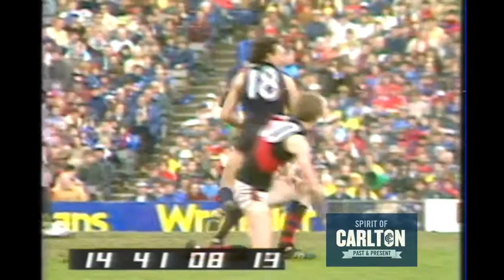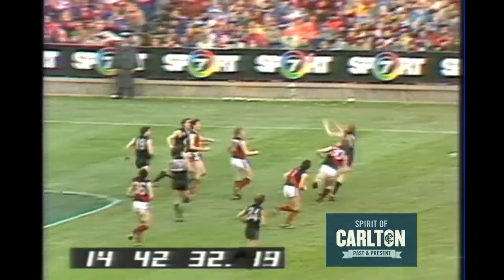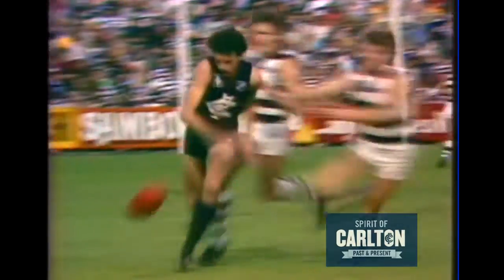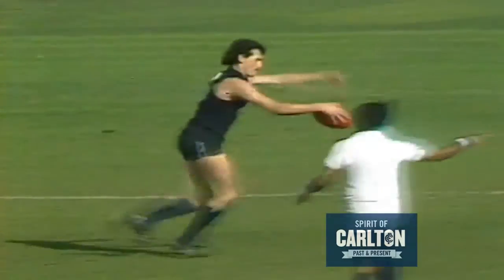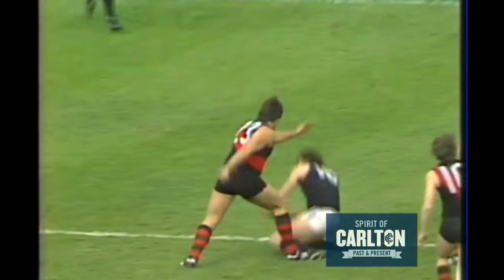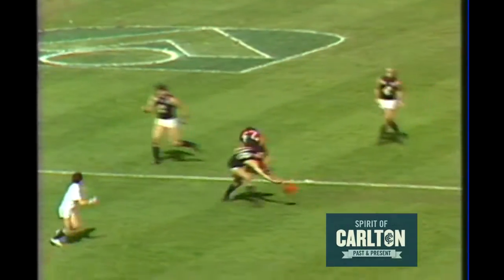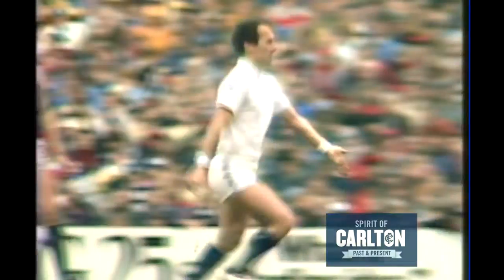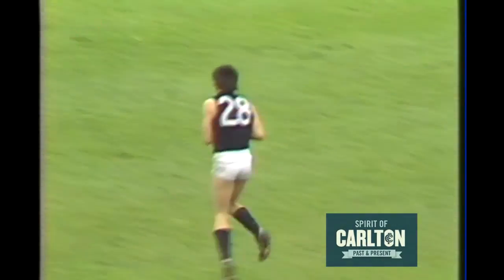Allan Montgomery 1983 - Carlton Football Club Past Player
Vision from Allan Montgomery's 1983 VFL season for the Carlton Football Club.